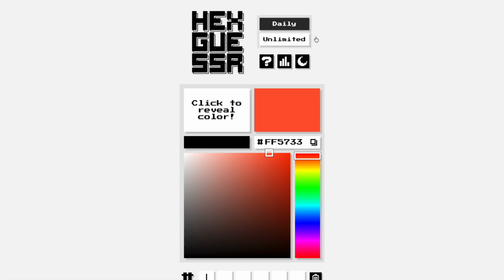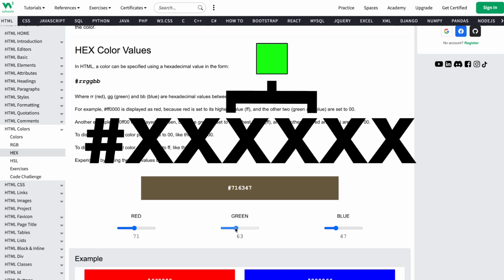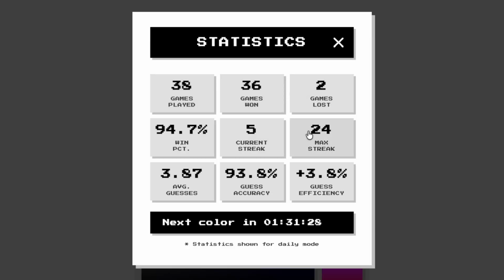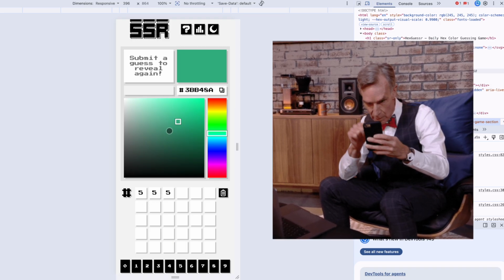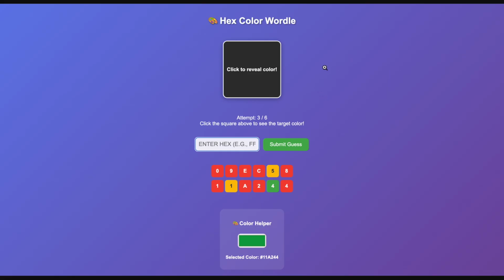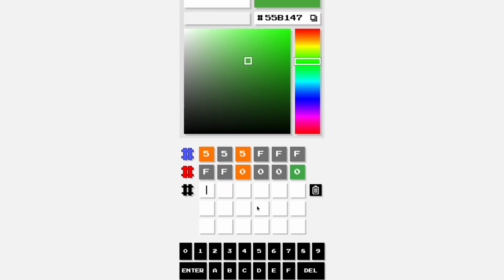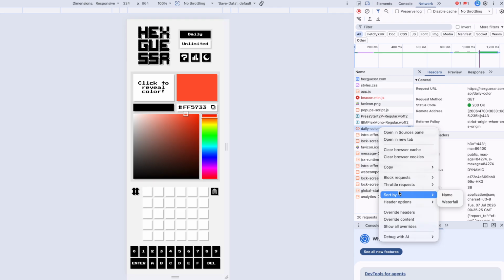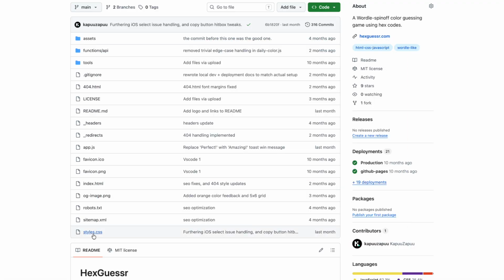HexGuessr: A Wordle Spinoff Based on Hex Codes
I made a game!

Timestamps:
0:00 Intro
0:27 What's Wordle?
2:40 How do you Wordle a color?
3:49 Site tour + how to play w/ hex codes
10:59 Gameplay demo
17:43 Unlimited mode explanation
19:56 QOL feature 1 - Physical keyboard capture
21:26 QOL feature 2 - Editable hex output field
22:15 QOL feature 3 - Mobile UI guards
24:12 QOL feature 4 - Grid prefix functionality
25:50 QOL feature 5 - Save data
26:48 Why make HexGuessr?
28:59 How was HexGuessr made?
31:56 Core design decision 1 - Custom color picker
34:07 Core design decision 2 - Static layout
37:02 Core design decision 3 - Game feedback system
39:18 Core design decision 4 - Daily color algorithm
43:25 Core design decision 5 - Algorithm call and catch page
46:48 Site polish
51:41 Outro